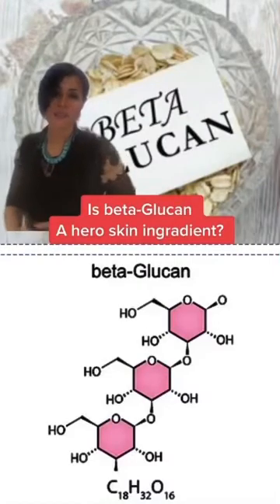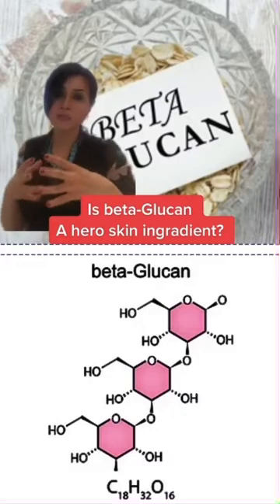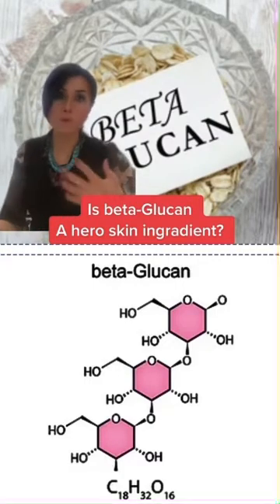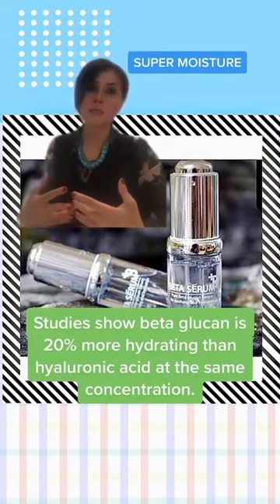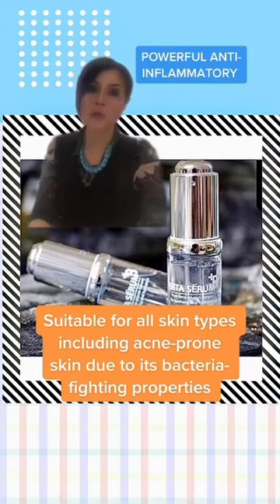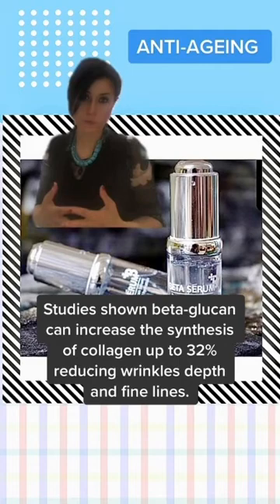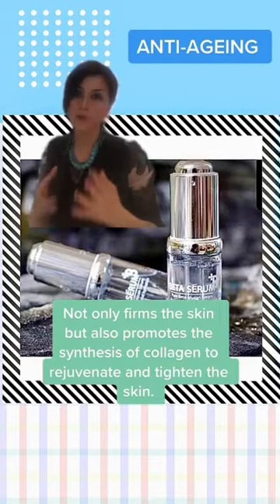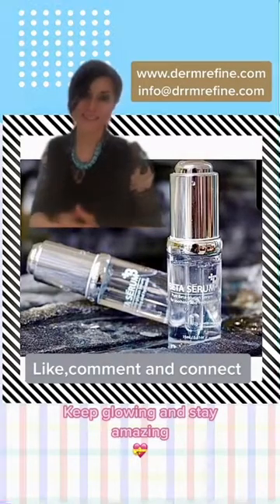Why is Beta-Glucan better than hyaluronic acid?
In this video I explain why there are many reasons why beta-glucan is far more superior to hyaluronic acid in skincare and my go-to ingredient to complement my skincare treatments.
If you have never come across the name “hyaluronic acid” where on Earth have you been? We know, that hyaluronic acid is a powerful skin hydrator.
However, did you know, that there is a new kid in town giving hyaluronic acid a run for its money?
Most of us know that hyaluronic acid is a powerful humectant that locks in hydration and prevents moisture loss. However, there is a new kid in town that is set to be a rising star giving hyaluronic acid a run for its money.

Beta-glucan may not be on everyone’s lips right now, whereas Hyaluronic Acid rolls off our tongues

SO, WHAT IS BETA-GLUCAN?

Beta-glucan or better known as beta-glucans are polysaccharides that essentially are multiple sugars, starch, cellulose bonded together.
These are found in yeast, bacteria, fungi, seaweed, and grains like oats and therefore, safe to ingest or applied to the skin depending on their formulation.

In essence, just like hyaluronic acid, beta-glucan is also a sugar molecule that is proving to be a strong contender to win the skin prize.

Aside from its outstanding moisture properties, this amazing ingredient helps reduce the appearance of fine lines and wrinkles, redness, and irritation.

For years, beta-glucan has been studied by scientific and medical researchers for its ability to support the immune system and even as a potential anti-cancer therapy.

THE BENEFITS OF BETA-GLUCAN

SUPER MOISTURE

We all know that hyaluronic acid has moisturizing effects on the skin.
However, hyaluronic acid is a water-retaining module and not a water-generating module.
In essence, when applied to the skin it cannot penetrate deep into the skin unless injected a dermal filler used to replenish the loss of volume, contour, and shape of the face.
Instead, it grabs water from the surrounding environment and holds on to it. You may notice that in dry climates with little water content in the atmosphere your skin can actually feel dry.
Studies have shown that beta-glucan is 20% more hydrating than hyaluronic acid at the same concentration.
Beta-glucan is a powerful humectant, which means not only provides intense hydration for the skin but it also helps to prevent moisture loss!
However, unlike hyaluronic acid, beta-glucan forms a thin film onto the skin when applied to lock in moisture.
But wait! It gets better, beta-glucan also holds on to water after it has penetrated deeply into the skin. So, unlike hyaluronic acid, Beta-glucan hydrates from inside out.

Beta-glucan can penetrate the skin into the epidermis and dermis, balancing the skin from the inside out.
Studies have also shown that it is so effective at boosting and protecting the skin barrier function making it a savior for dehydrated, cracked skin conditions.

VERSATILE AND SKIN-FRIENDLY

Beta-glucan is suitable for all skin types including acne-prone skin due to its bacteria-fighting properties, It is clinically proven to significantly reduce redness, speed up the acne healing process, and soothe irritated skin.
It’s also fragrance-free and colour free which makes it a firm favorite with both women and men.
This oil-free serum works to instantly restore radiance and boost skin’s hydration, giving you a healthy supple complexion.

POWERFUL ANTI-INFLAMMATORY

Beta Glucan has a soothing effect calming the skin down thereby reducing redness. This is an ideal product to use after an exfoliation procedure and skin resurfacing treatments.

OUTSTANDING ANTI-AGEING

Just like hyaluronic acid glucan not only firms the skin but also promotes the synthesis of collagen to rejuvenate and tighten the skin.
Studies have shown that on average, beta-glucan can increase the synthesis of collagen up to 32% thereby reducing the depth of wrinkles and diminishing fine lines.

All in all is an winner

Read my full blog

Connect on Instagram
dermrefine.skin.clinic